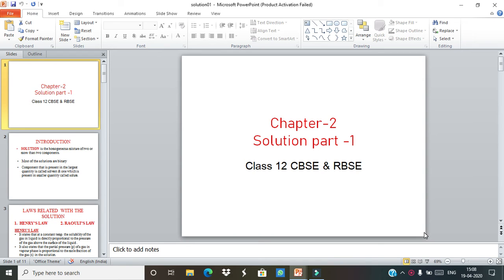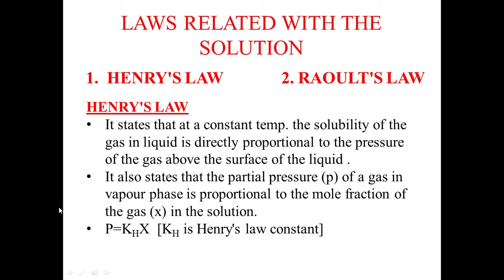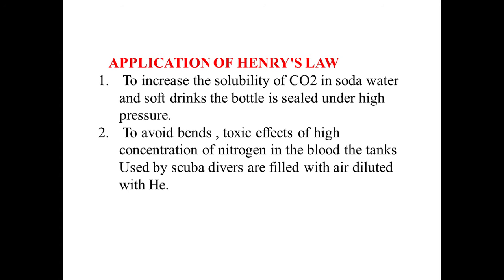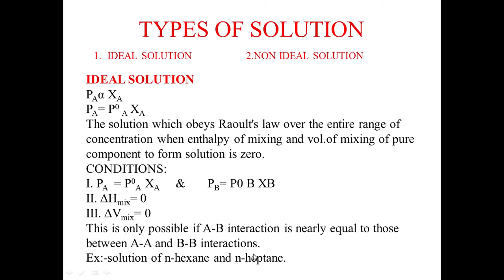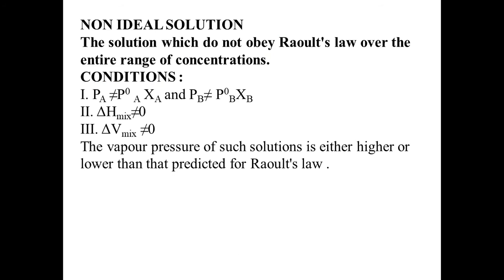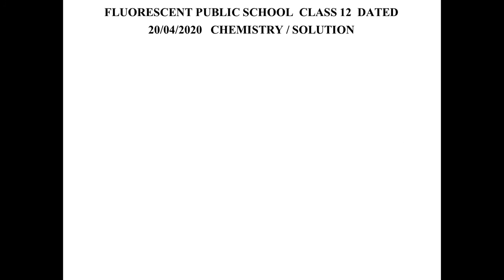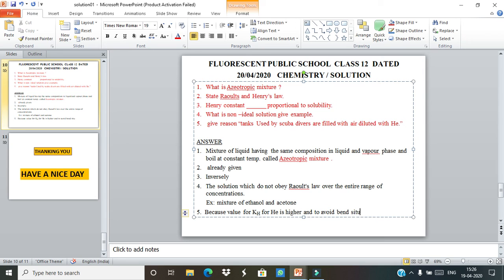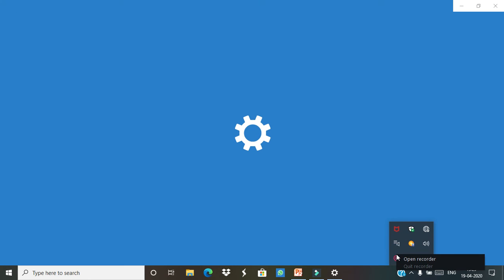XII CHAPTER - 2 SOLUTION ,TYPES,HENRYS LAW RAOULTS law ideal ,non ideal solution & azeotropic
solution  ,types,henrys law raoults law ideal ,non ideal solution & azeotropic mixture